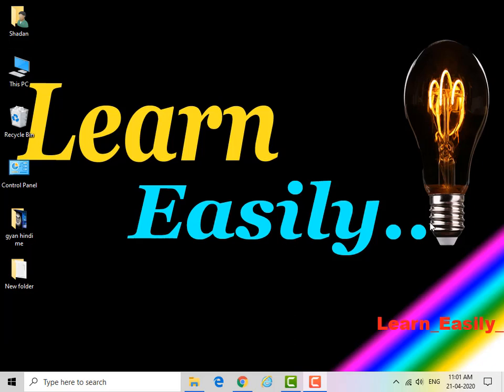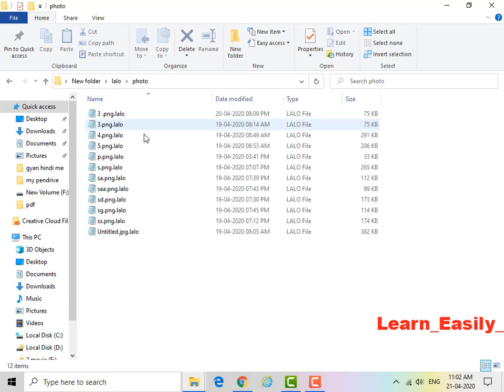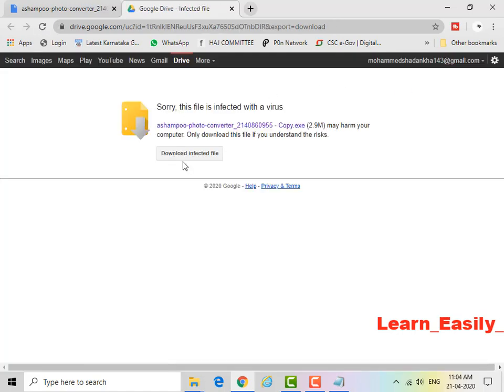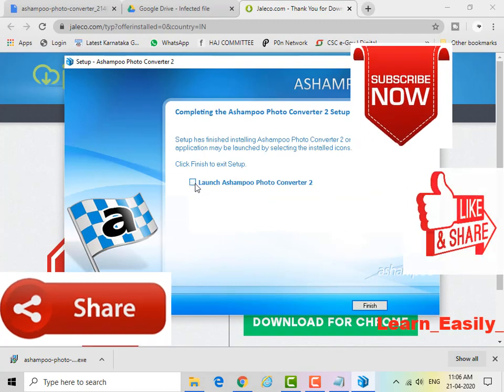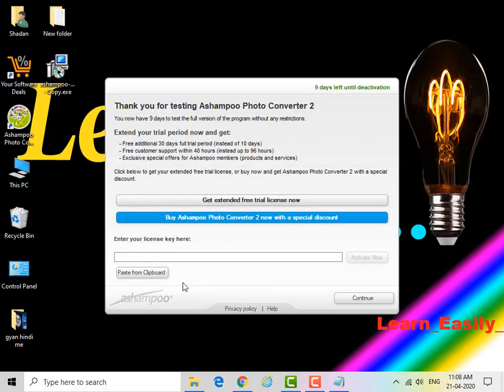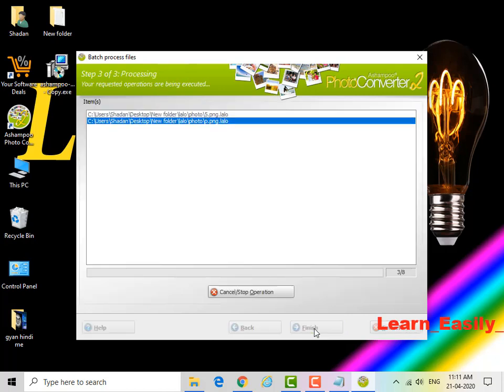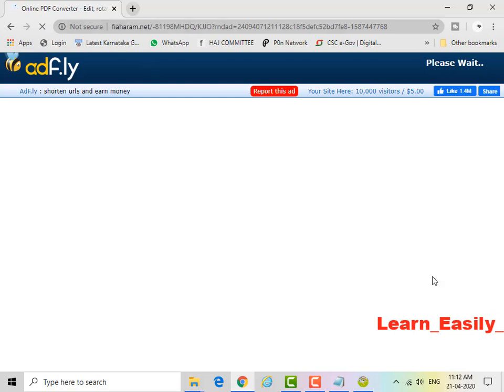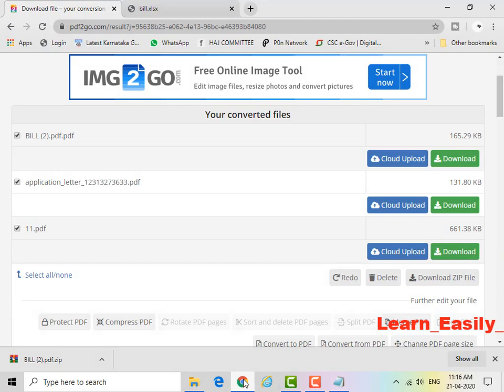Lalo Virus File Removal and Recovery Guide | Backup .lalo virus infected files(Images and Pdf)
(if this link show's error then use the 2nd link)

If you any doubt related to this just comment me i will reply
Recover your infected files for free
Precaution for this virus...
Don't use unsecured site, don't open any suspicious email, don't use movie download site also avoid torrent site.

USE any register Antivirus with total security(should be anti malware included)